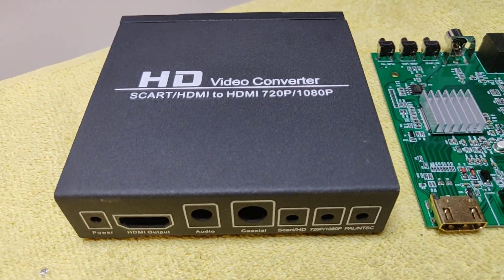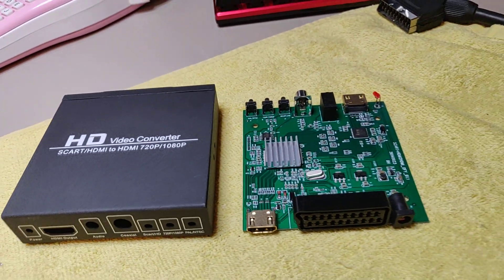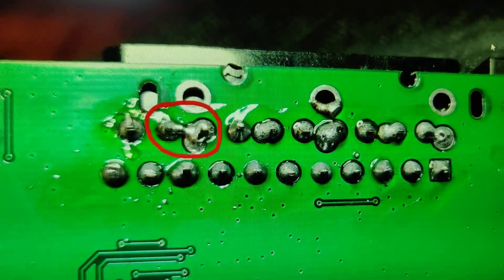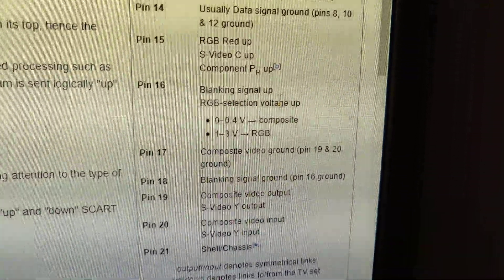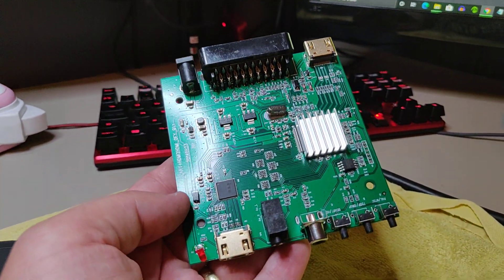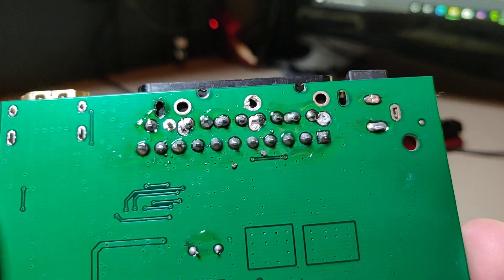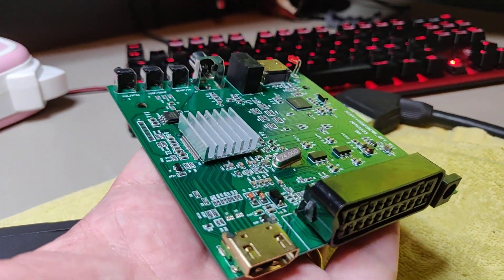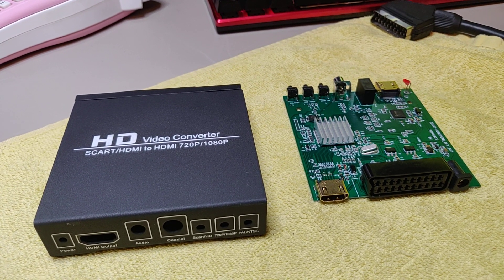How to repair your SCART 2 HDMI HD Video Converter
My SCART2HDMI only worked in a composite signal. After opening the case i could see that Pin 16 and Pin 18 on the SCART connector was soldered together. That means that it would only recognise a composite signal. After removing the extra solder, it now works on RGB.